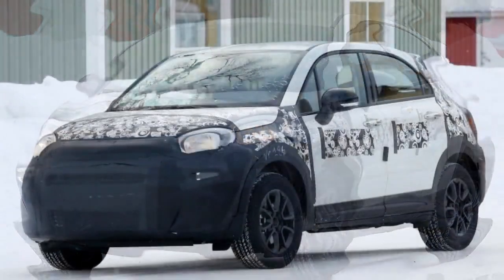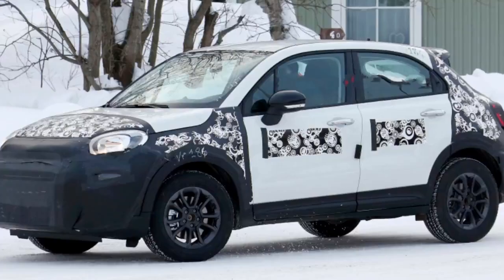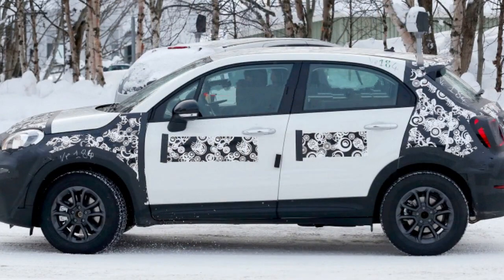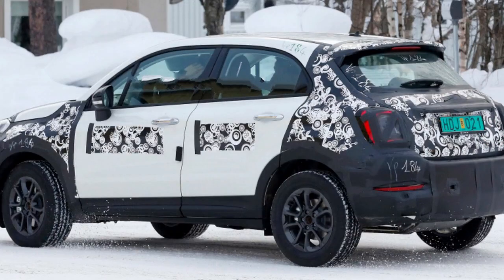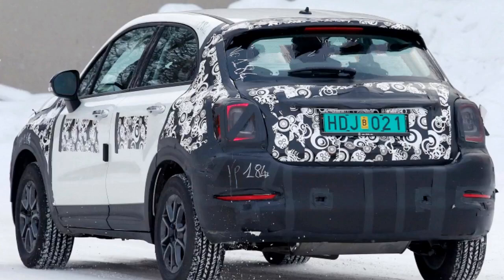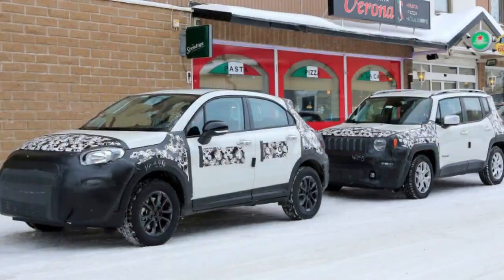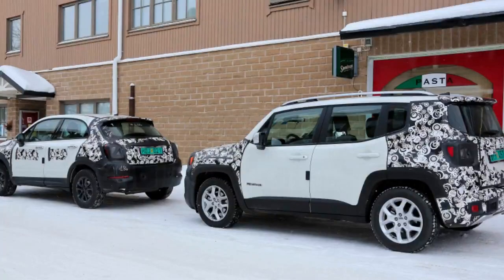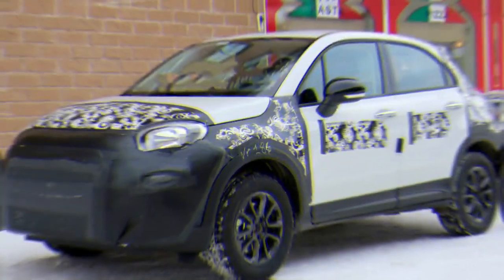HOT NEWS!!! Facelifted 2019 Fiat 500X features new lights front and rear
Jeep has been testing an updated 2019 Jeep Renegade, so it should come as no surprise that its Fiat-badged cousin, the 500X, is also going to be refreshed for 2019. The new Fiat has finally been spotted, testing alongside the Jeep, and it's going to be a mild update. Most of the changes appear to be in the lights.

Up front, the headlights and the fog lights appear to be sleeker. The main headlights have been slimmed down a bit. The fog lights have shrunk all around and have lost a little bit of the roundness of the current model.

At the back, the taillights retain the same shape, but they have much more depth now. Instead of having a smooth round plastic housing, the lights are concave, starting with a red outer ring. Inside that is a clear ring that may be turn signals and/or reverse lights. Then, in the center, at the deepest level, is a light we're not totally able to identify. It does appear to have lights arranged in a plus shape. It may just be a basic taillight that stays on with the headlights.